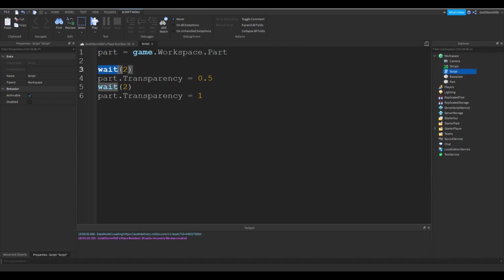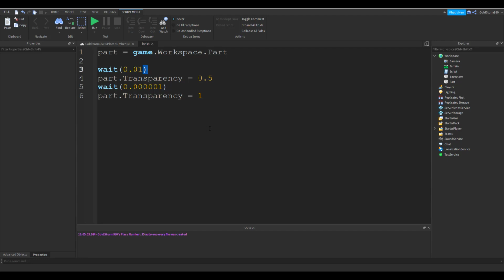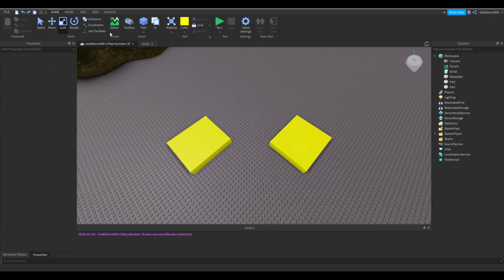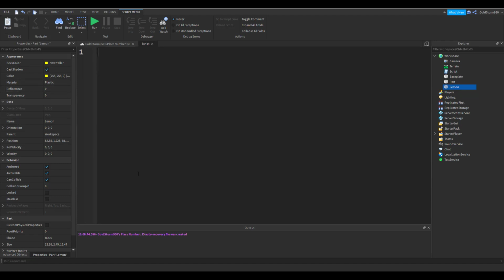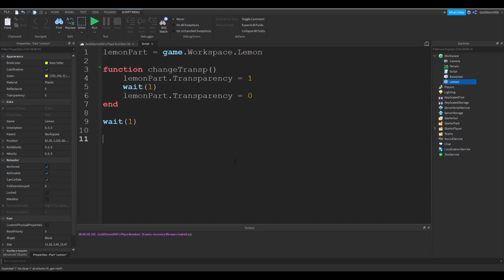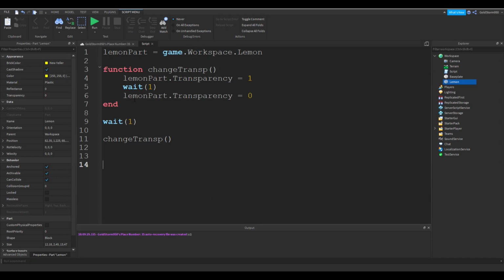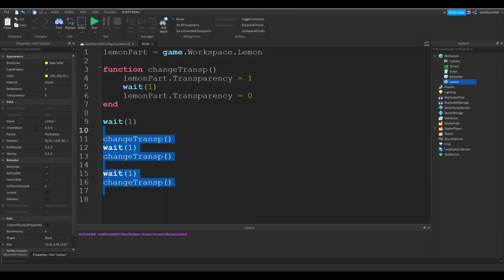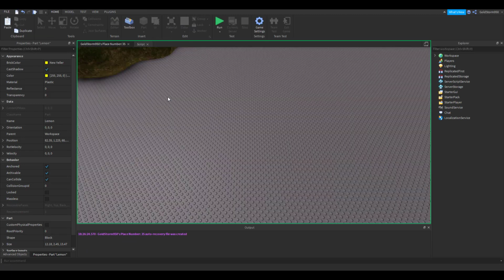Lesson 8 - Wait and Functions